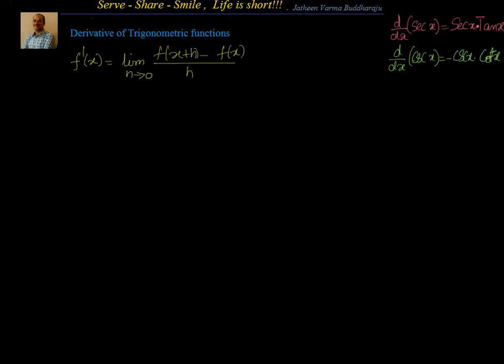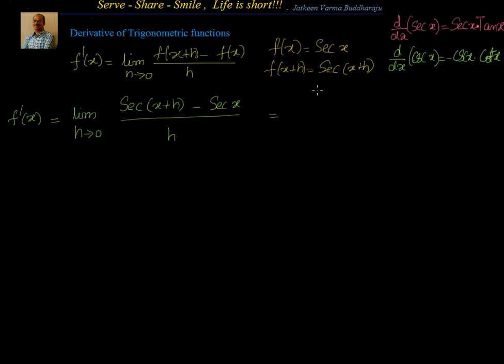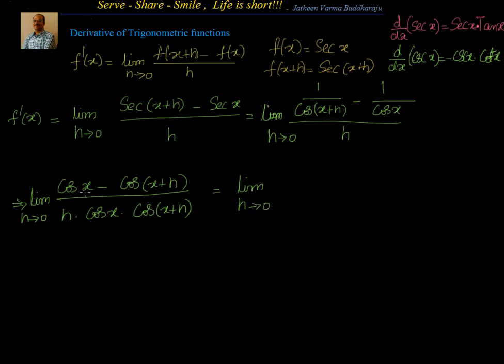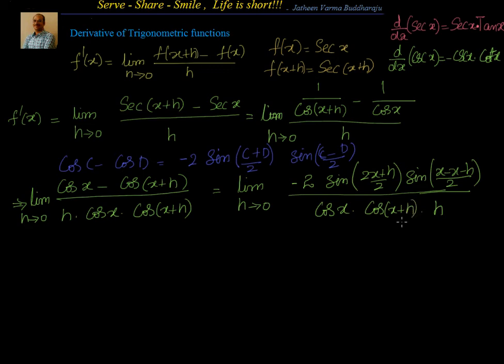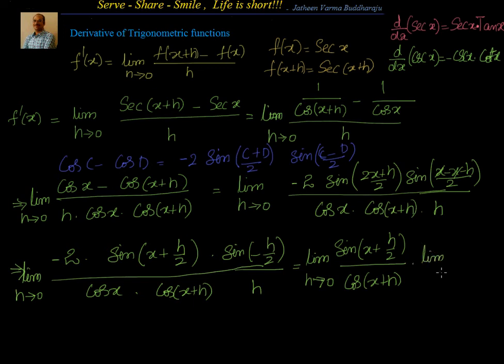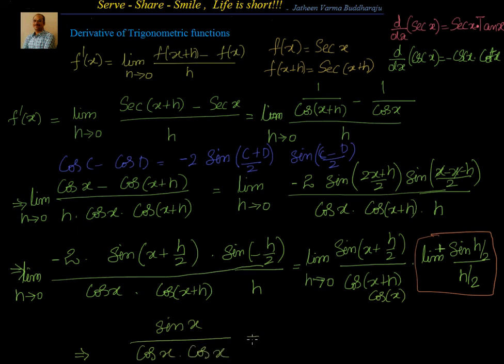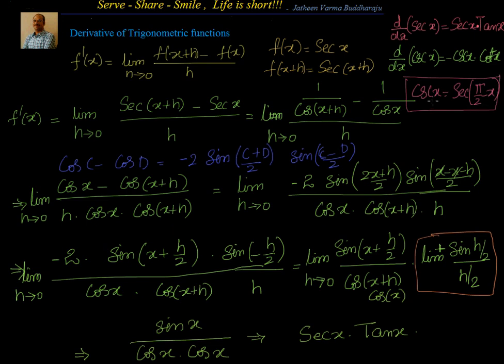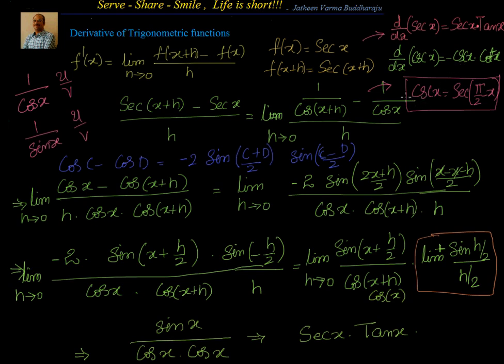Calculus: Differentiation: Derivative of Sec x from first principle